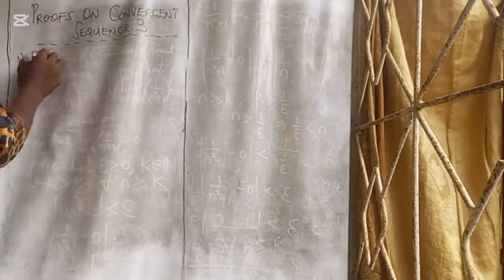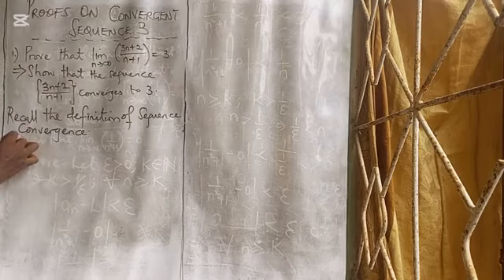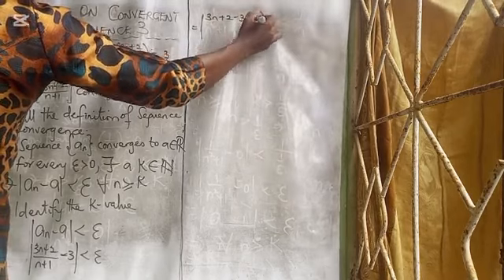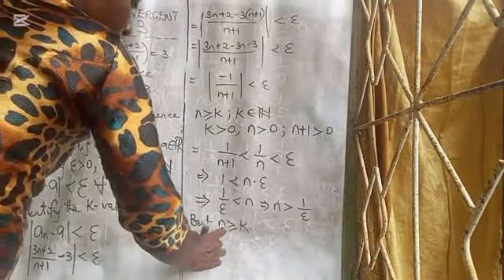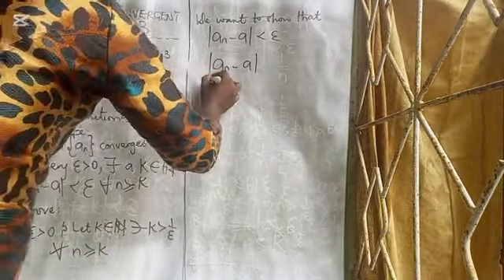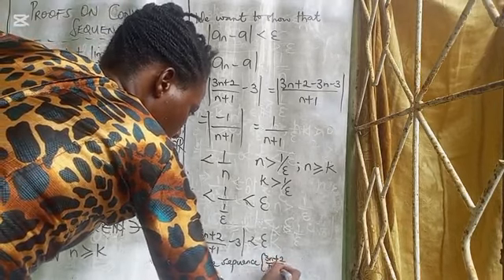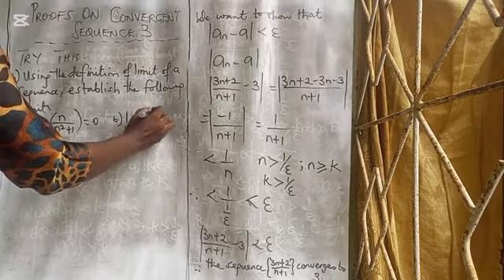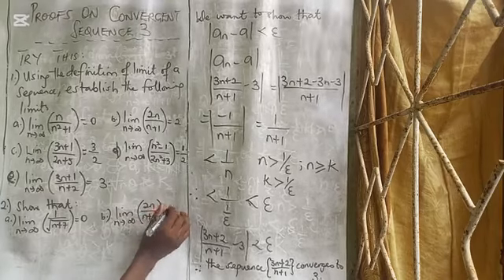Proofs on Sequence Convergence 3